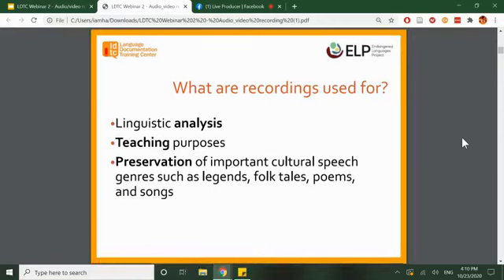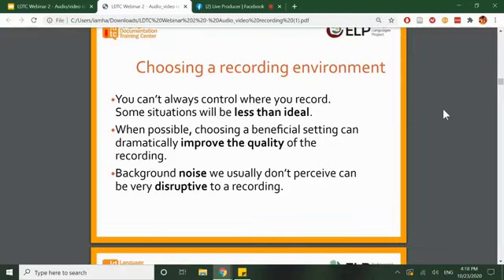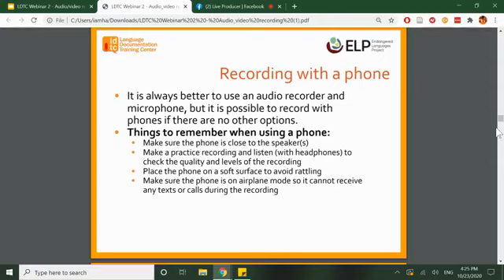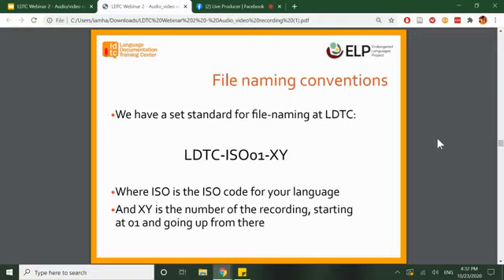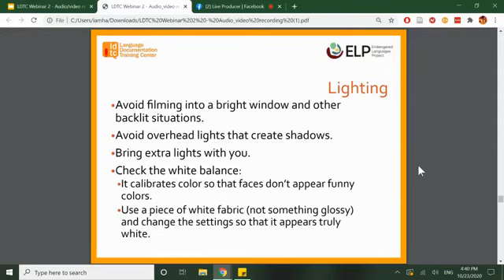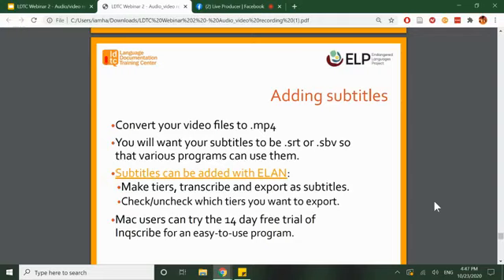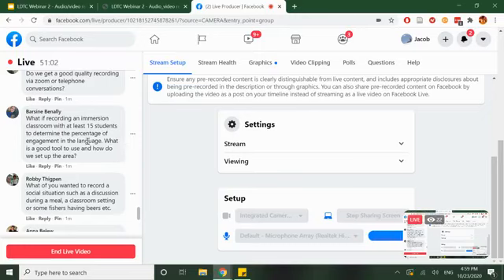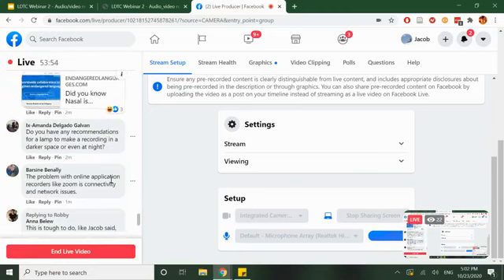LDTC ELP Fall 2020 Webinar #2: Audio and Video Recording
Jacob Hakim gives a brief talk about audio and video recording, with advice for how to record remotely.